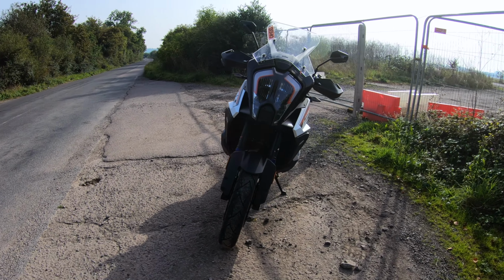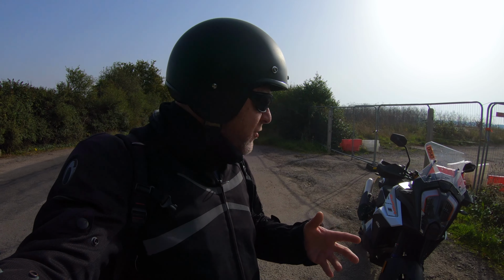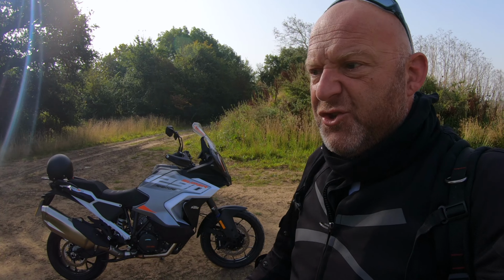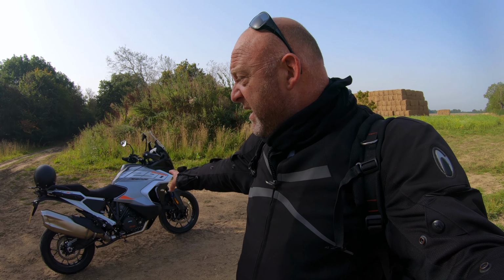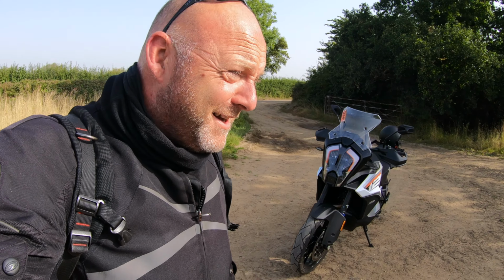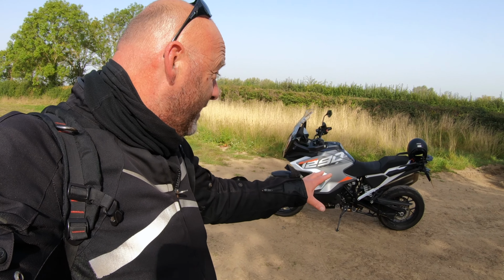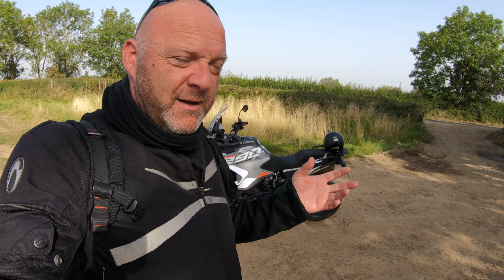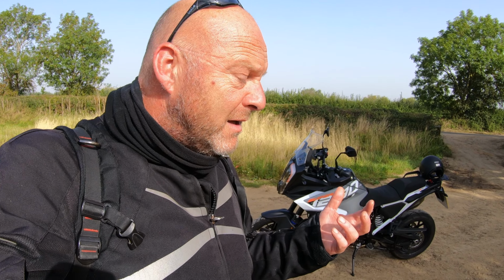I Rode A KTM 1290 Super Adventure S | This Is A Beast!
1290 Super Adventure S from KTM. I rode this bike for the first time and what a machine this is. Very much on the road riding side of big ADV motorcycle riding. So much power from the KTM 1290 LC8 engine. The 1290 Super Adventure S has a V-Twin engine with amazing power delivery in all its modes too.

MOSOTECH 3.5mm Lapel Mic

LEDMOMO 360 Deg GoPro Mount

360 Deg GoPro Mount

MiPremium 360 Swivel Mount GoPro

CAMOLO GoPro Ball Motorcycle Mirror Mount

GoPro Hero 10

GoPro Hero 9

Homesuit GoPro Hero 9/10 Batteries & Charger